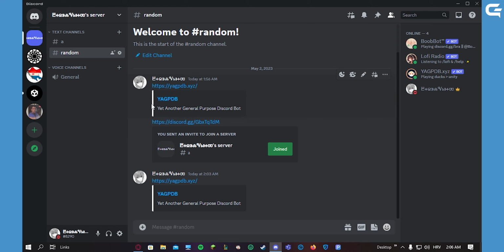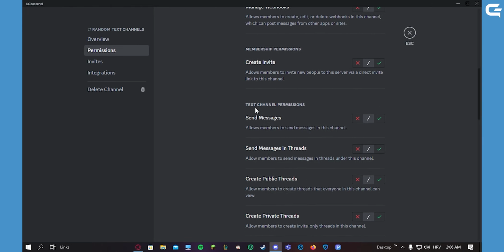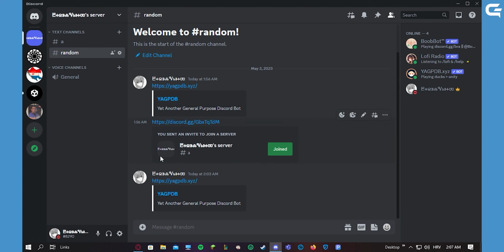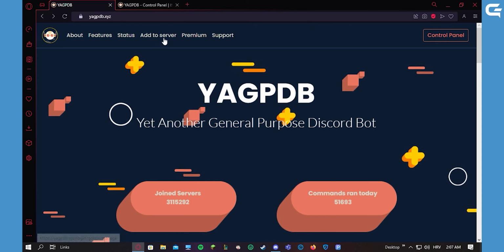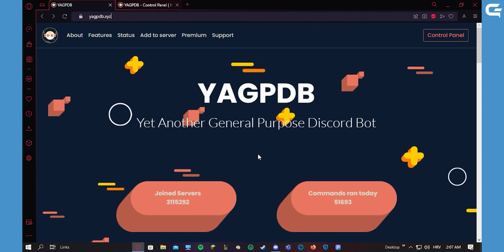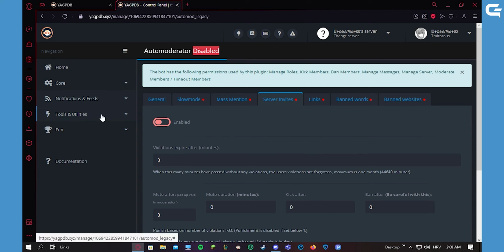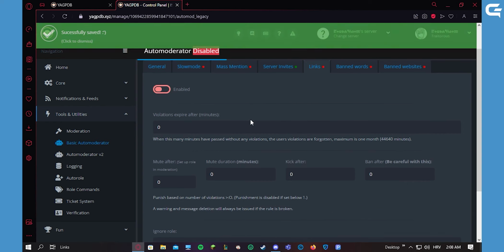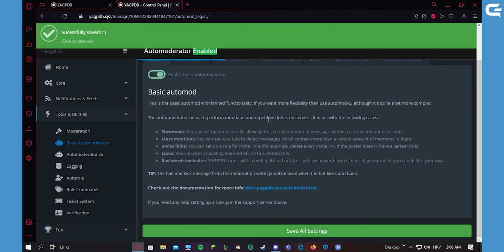How to Remove Server Invites and Links on Discord in 2023-TUTORIAL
Discord How to Remove Server Invites and Links

In this video, we will show you How to Remove Server Invites and Links in Discord